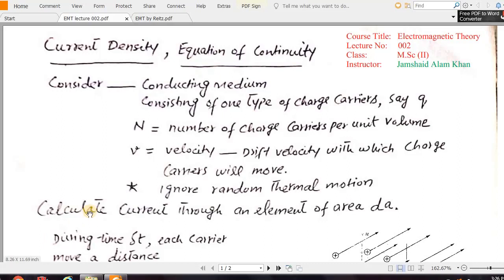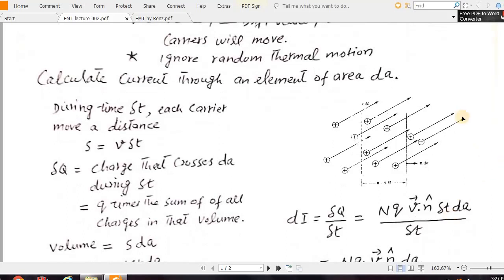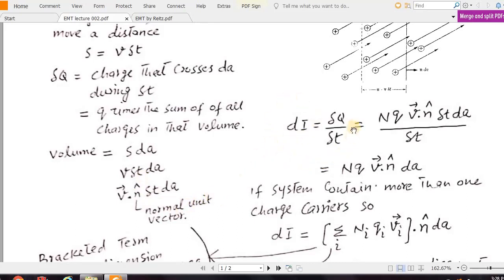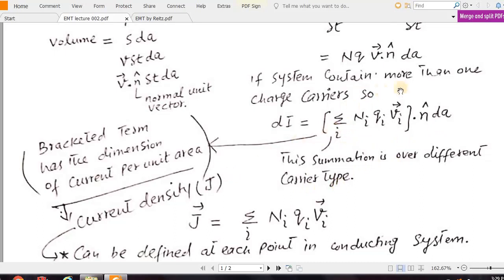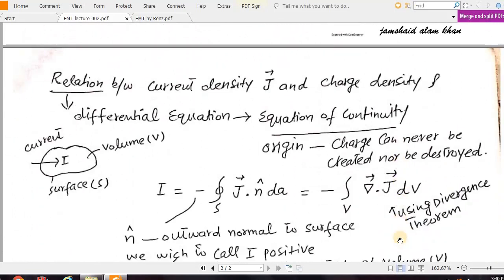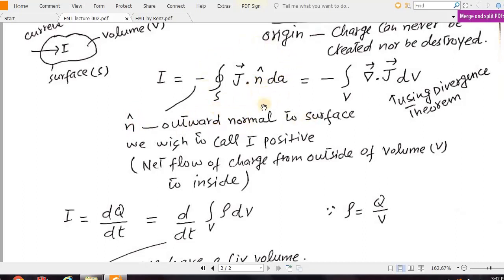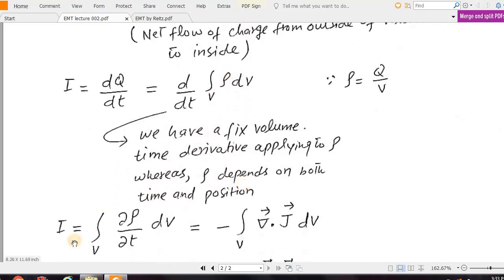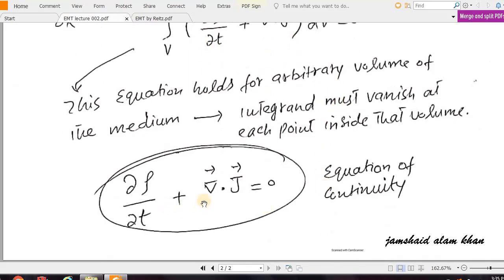Current density, Equation of continuity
EMT Lecture 002: Current density, Equation of continuity